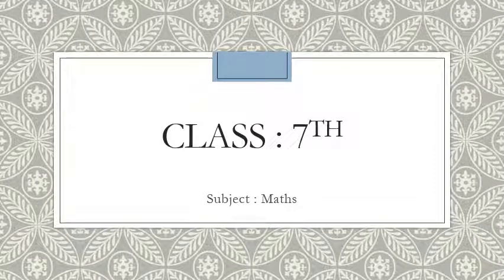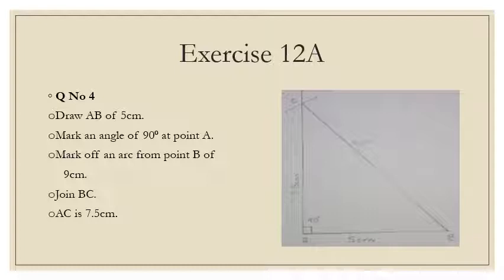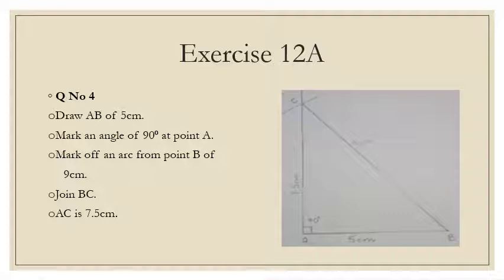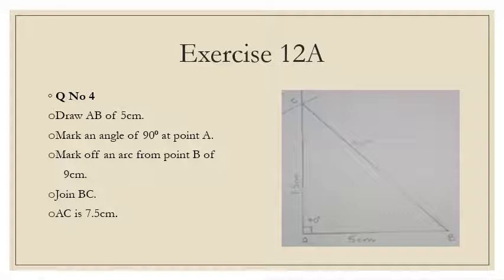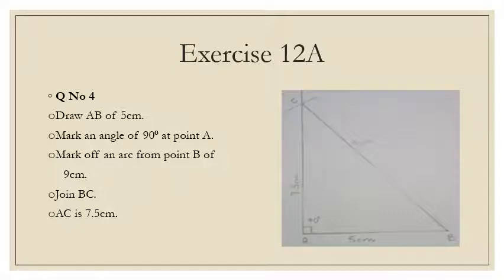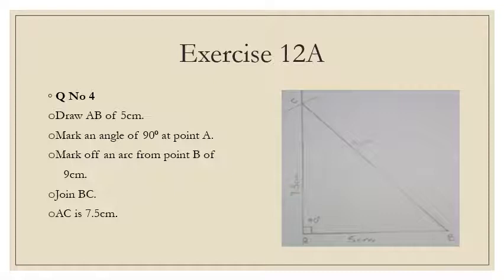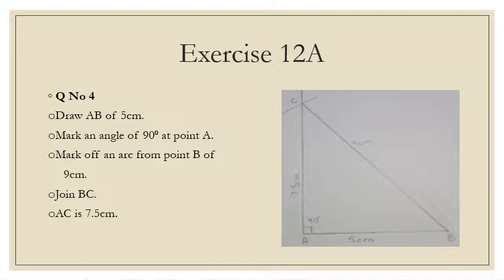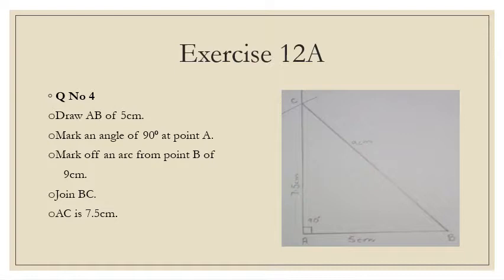7th class Math Day 4 ex no 12A q no 4